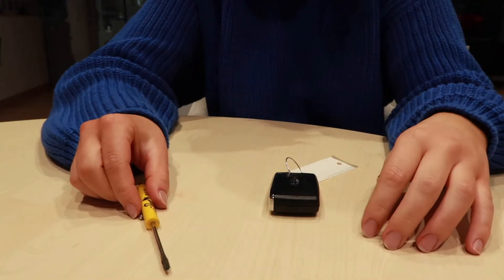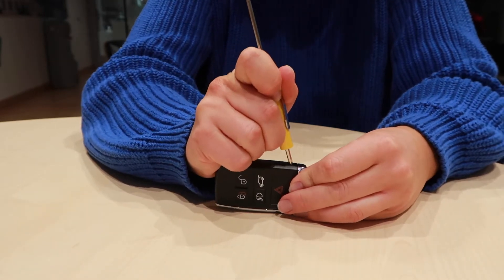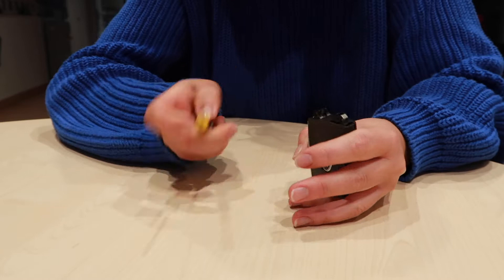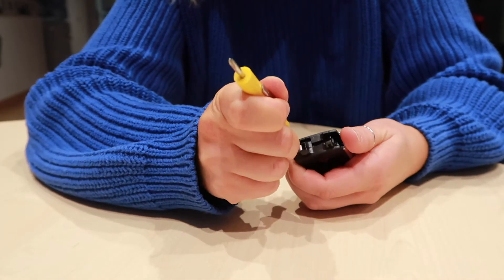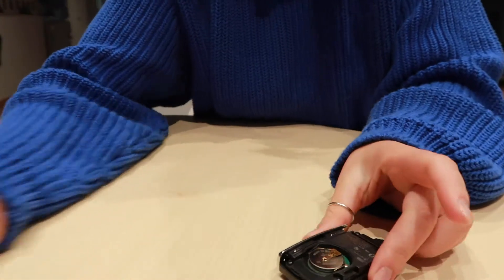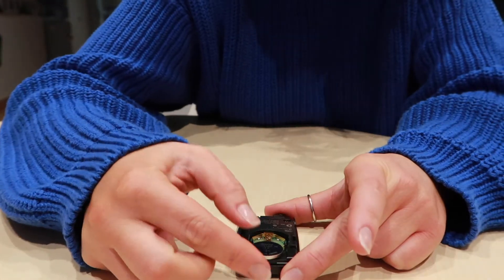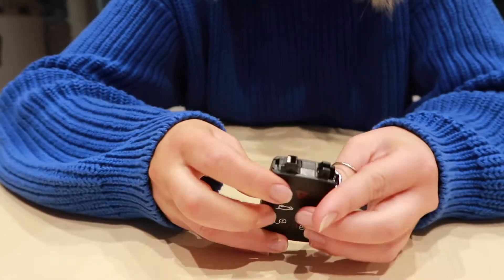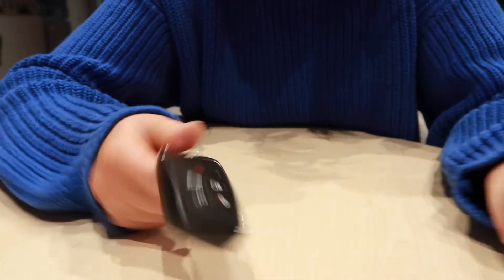HOW TO: Change the battery in the Land Rover Key Fob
We are here to show you all how to change the battery on your Land Rover Key Fob! For more information on Lyle Pearson visit our